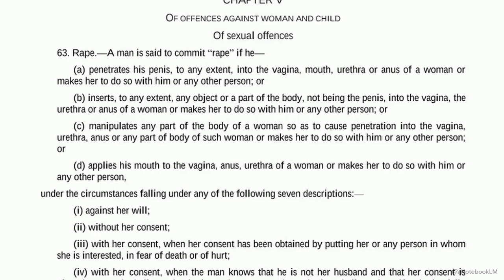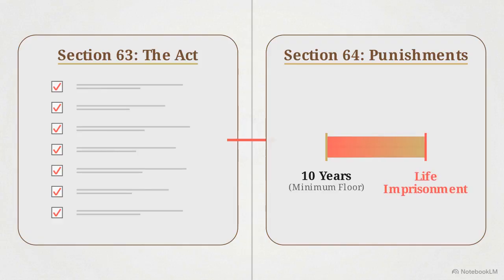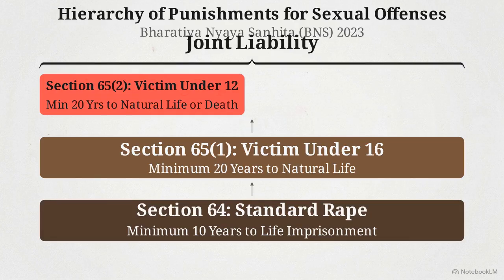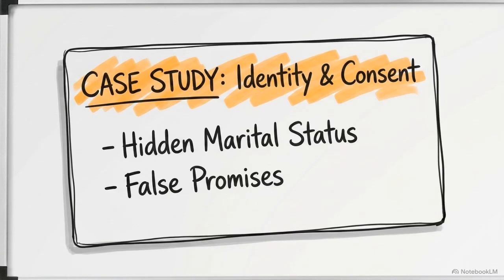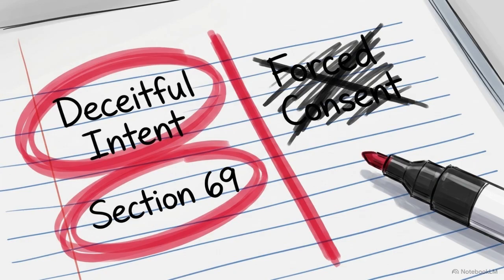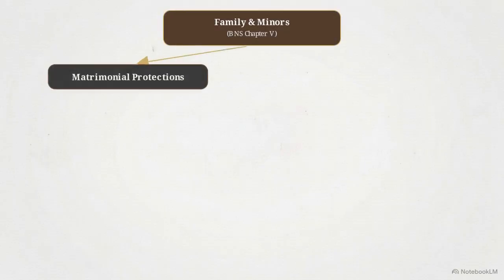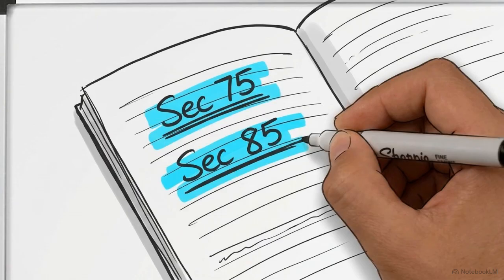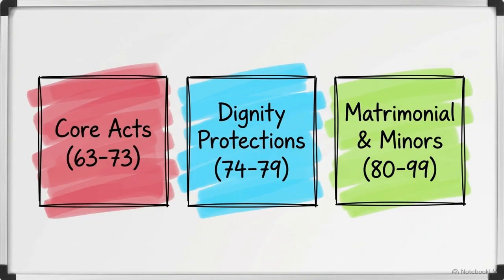BNS 2023 Lecture 5 | Offences Against Women & Children [Sections 63 to 99]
Master Chapter V of the Bharatiya Nyaya Sanhita (BNS) 2023 in this rapid-revision crash course covering Sections 63 to 99. This lecture systematically breaks down the newly structured penal provisions protecting women and children, legal definitions of consent under modern parameters, and crucial section updates replacing the old IPC framework.

📌 CHAPTER TIMESTAMPS:
0:00 - Introduction to BNS Chapter V
0:19 - Section 63 & 64: Rape Law Provisions & Minimum 10-Year Sentences
1:00 - Section 65 & 70: Restructuring Aggravated & Gang Rape Penalities
1:21 - Section 69: Sexual Intercourse by Deceitful Means (False Promise of Marriage)
2:10 - Section 74 & 75: Outraging Modesty vs. Sexual Harassment Elements
2:23 - Section 77 & 78: Voyeurism & Stalking (Physical vs Digital Monitoring)
2:44 - Section 85 & 80: Matrimonial Cruelty & Dowry Death Protections
2:53 - Section 93, 98 & 99: Child Abandonment, Trafficking & Minor Exploitation
3:14 - Chapter V Cheat Sheet & Exam Overview

⚠️ ALGORITHMIC SLIP-UP CORRECTION:
Please notice three clerical sequencing mistakes made by the graphic animation/narrator during the "Exam Keywords Match" slide at the 3:15 mark:
1. The narrator says "False Promise / Deception" maps to Section 69, but the visual text mistakenly displays "Section 85". Section 69 is the correct provision for deceptive intercourse under the BNS Bare Act.
2. The text blocks are cross-wired: "Husband Cruelty" is under Section 85 (not Section 77), and "Voyeurism Elements" are under Section 77 (not Section 69).

Always cross-reference with your official BNS Bare Act text for exact matching during your final exams!

Designed for 3-Year LLB, 5-Year BALLB, and competitive judiciary aspirants doing a high-speed speed run through India's new penal code.

If this simplified breakdown helped you hack your syllabus, drop a LIKE, leave your questions in the COMMENTS, and SUBSCRIBE to follow along as we clear the rest of the modules!